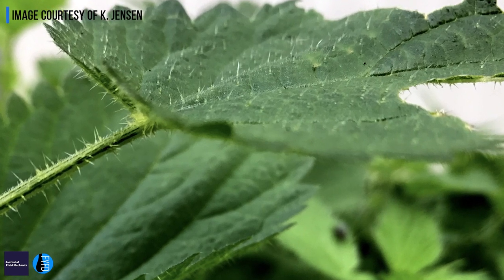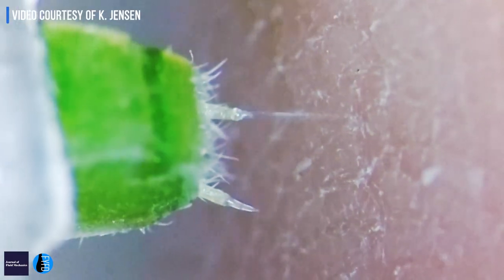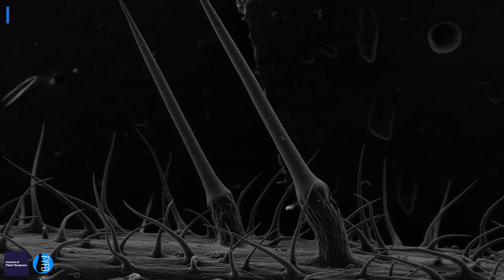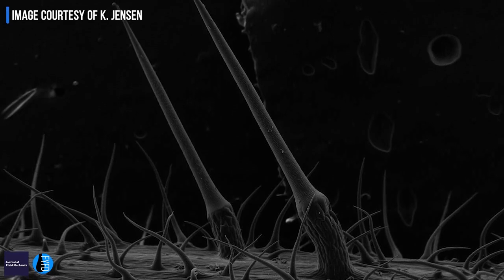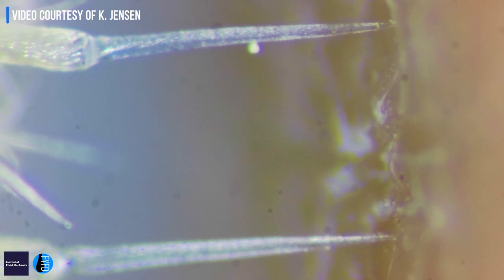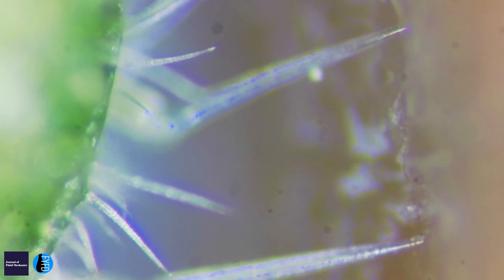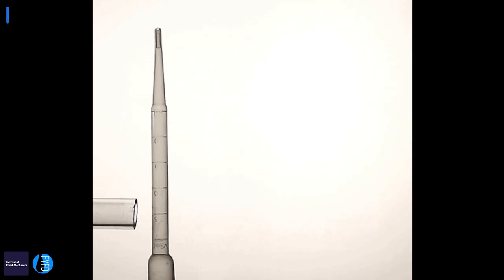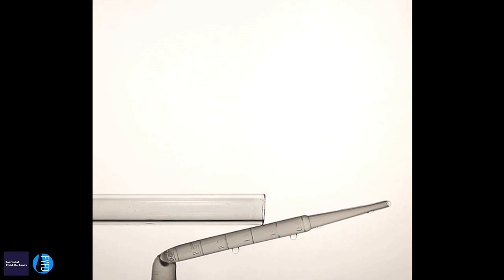How do Stinging Nettles Inject Poison?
The leaves of stinging nettles are covered in 'pipette-like' stingers which penetrate the skin on contact and deposit a small amount of poison. The 'pipette-like' design means that almost all of the poison contained in the stinger can be injected at once if sufficient force is applied to bend the stinger to an angle of 90 degrees. This is demonstrated in laboratory experiments conducted by Kaare Jensen at the Technical University of Denmark. Interview with University of Oxford Mathematician Dr Tom Crawford.

Featuring: K. Jensen et al. "Masters of defence: biomechanics of stinging nettles"

The techniques employed by plants and animals to defend themselves are very varied. Some involve extremely refined armaments. Stinging nettles employ hollow needle-like stinging hairs constructed from silica, the mineral from which we make glass, and they are filled with poison. The hairs are remarkably rigid and rarely break. Yet the tip is so sharp that the slightest touch cuts human skin, and so fragile that it breaks at that touch and releases poison into the wound. How the seemingly antagonist mechanical functions of rigidity and fragility are achieved, however, is unknown. We combine experiments on real and synthetic stingers to elucidate the poison injection mechanism. The design of plant stingers is compared to other natural systems and optimal stinging strategies are discussed.

Nature Publication:
Jensen, K.H., Knoblauch, J., Christensen, A.H. et al. Universal elastic mechanism for stinger design. Nat. Phys. (2020).

JFM Publication:
'Viscous flow in a soft valve' K Park, A Tixier, AH Christensen, SF Arnbjerg-Nielsen… - Journal of Fluid Mechanics, 2018

Special Thanks To:
Nicole Sharp
A. J. Fillo
Kaare Jensen
Whatcom Community College